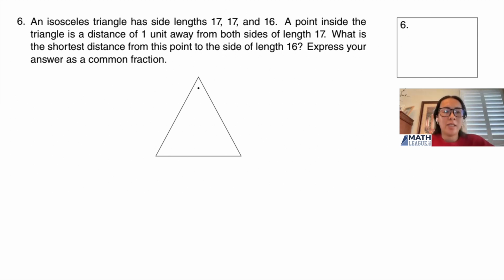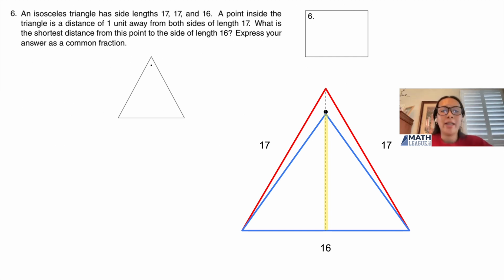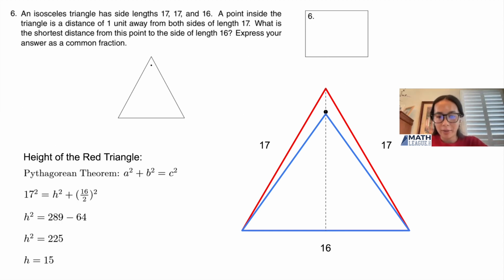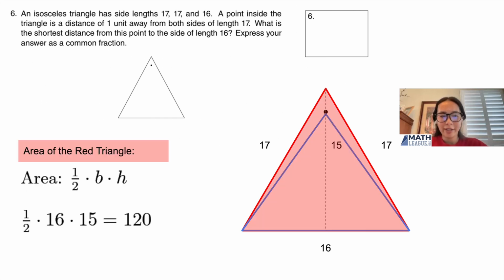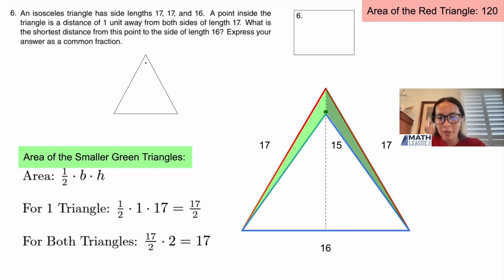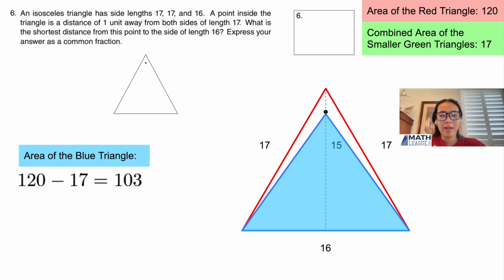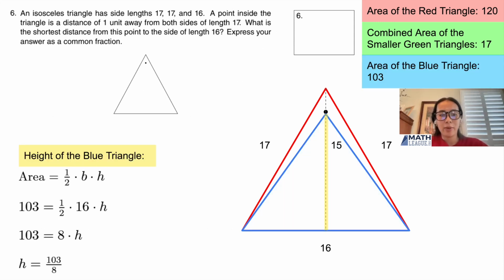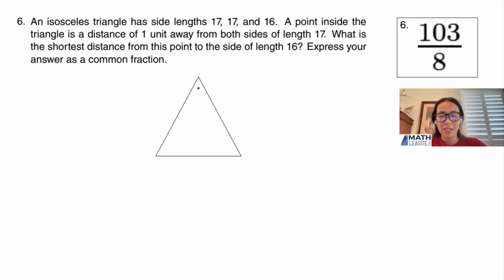Pointing Out the Colored Areas of the Triangle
Ava has the point of creating colored areas for the triangle of 12326 Target 6.